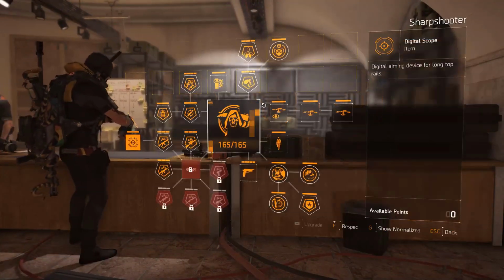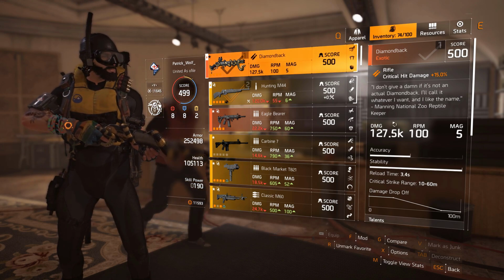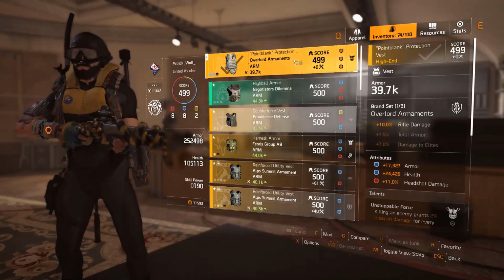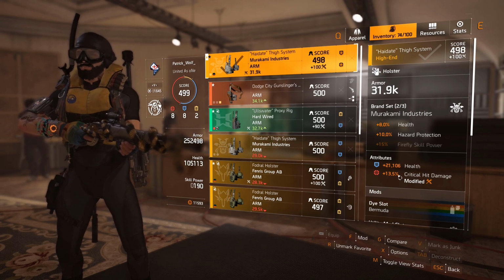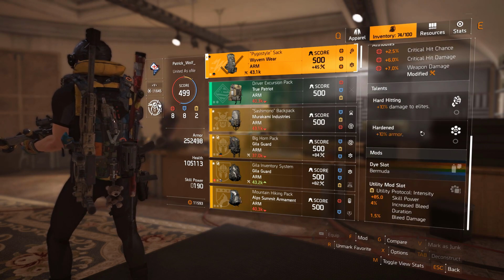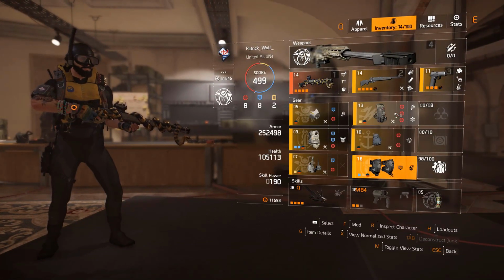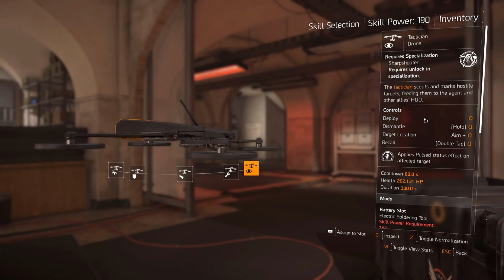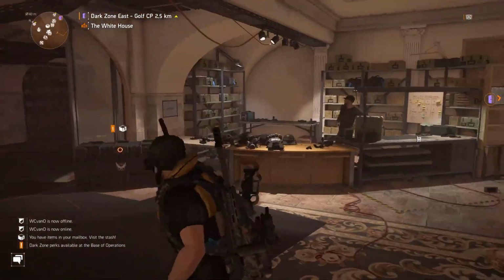The Division 2 | Diamond PVE Build | Massive Damage